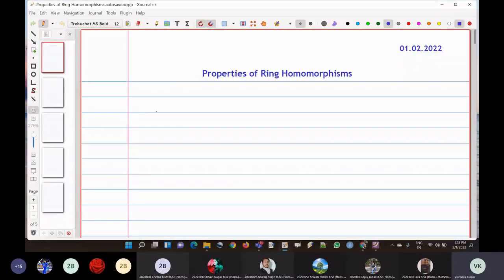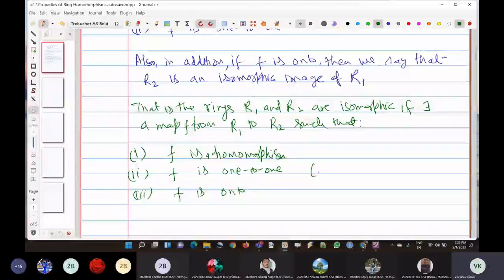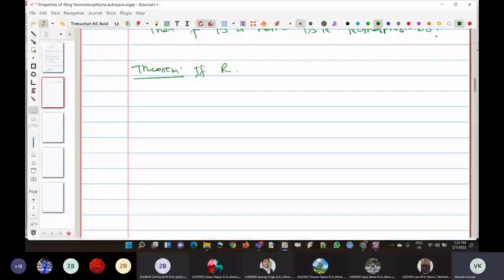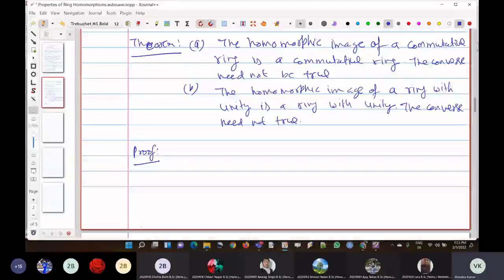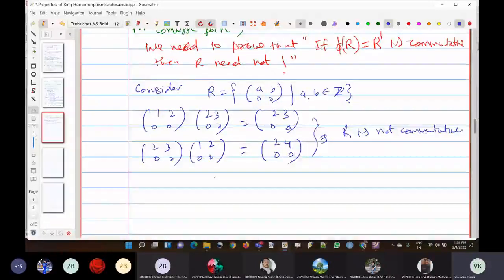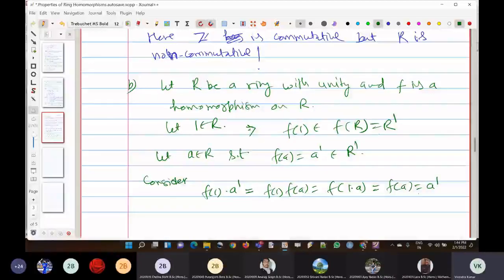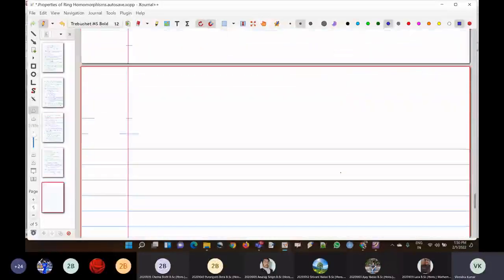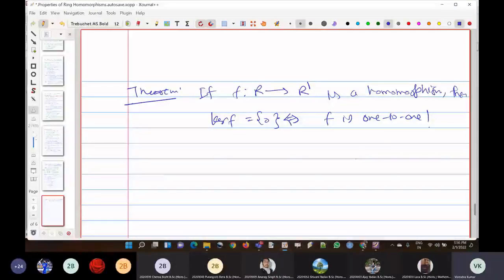L#15 | 2022 | RING THEORY AND LINEAR ALGEBRA-I | PROPERTIES OF RING HOMOMORPHISM | B.Sc. Mathematics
PROPERTIES OF RING HOMOMORPHISM

 Theorem 15.1  Properties of Ring Homomorphisms
Let f be a ring homomorphism from a ring R to a ring S. Let A be a
subring of R and let B be an ideal of S.
1.   For any r [ R and any positive integer n, f(nr) 5 nf(r) and
f(rn) 5 (f(r))n.
2.  f(A) 5 {f(a) | a [ A} is a subring of S.
3.  If A is an ideal and f is onto S, then f(A) is an ideal.
4.  f21(B) 5 {r [ R | f(r) [ B} is an ideal of R.
5.  If R is commutative, then f(R) is commutative.
6.   If R has a unity 1, S 2 {0}, and f is onto, then f(1) is the unity
of S.
7.    f is an isomorphism if and only if f is onto and Ker f 5
{r [ R | f(r) 5 0} 5 {0}.
8.   If f is an isomorphism from R onto S, then f21 is an
isomorphism from S onto R.
PROOF  The proofs of these properties are similar to those given in
Theorems 10.1 and 10.2 and are left as exercises (Exercise 1).
The student should learn the various properties of Theorem 15.1
in words in addition to the symbols. Property 2 says that the homomor-
phic image of a subring is a subring. Property 4 says that the pullback
of an ideal is an ideal, and so on.
The next three theorems parallel results we had for groups. The
proofs are nearly identical to their group theory counterparts and are
left as exercises (Exercises 2, 3, and 4).

 Theorem 15.2  Kernels Are Ideals
Let f be a ring homomorphism from a ring R to a ring S. Then Ker f
5 {r [ R | f(r) 5 0} is an ideal of R.
 Theorem 15.3  First Isomorphism Theorem for Rings
Let f be a ring homomorphism from R to S. Then the mapping from
R/Ker f to f(R), given by r 1 Ker f S f(r), is an isomorphism. In
symbols, R/Ker f  f(R).

   Theorem 15.4  Ideals Are Kernels
Every ideal of a ring R is the kernel of a ring homomorphism of R.
In particular, an ideal A is the kernel of the mapping r S r 1 A
from R to R/A.
The homomorphism from R to R/A given in Theorem 15.4 is called
the natural homomorphism from R to R/A. Theorem 15.3 is often re-
ferred to as the Fundamental Theorem of Ring Homomorphisms.
In Example 17 in Chapter 14 we gave a direct proof that kxl is a
prime ideal of Z[x] but not a maximal ideal. In the following example
we illustrate a better way to do this kind of problem.
 EXAMPLE  10  Since the mapping  f from  Z[x] onto  Z given by
f(  f(x)) 5 f(0) is a ring homomorphism with Ker f 5 kxl (see Exercise 29
in Chapter 14), we have, by Theorem 15.3, Z[x]/kxl  Z. And because
Z is an integral domain but not a field, we know by Theorems 14.3 and
14.4 that the ideal kxl is prime but not maximal in Z[x].
 Theorem 15.5  Homomorphism from Z to a Ring with Unity
Let R be a ring with unity 1. The mapping f: Z S R given by n S n ? 1
is a ring homomorphism.